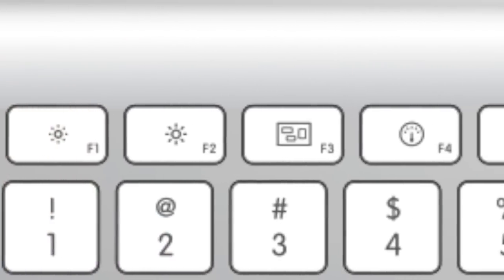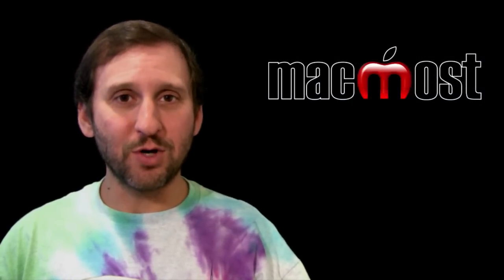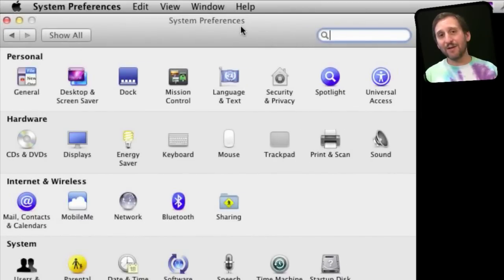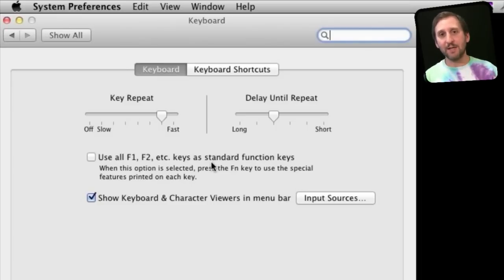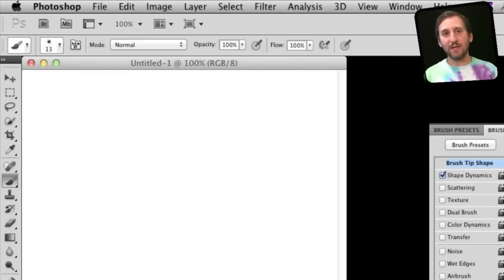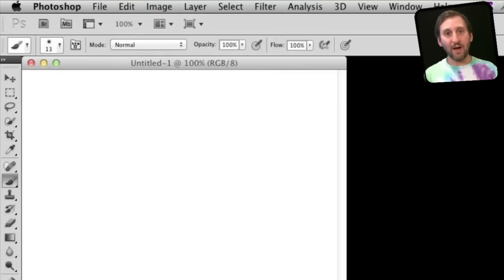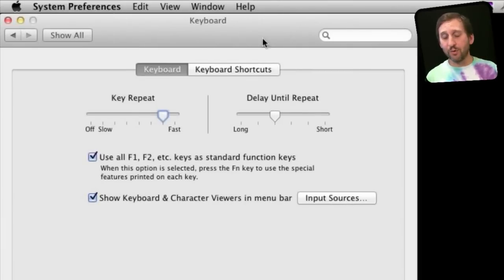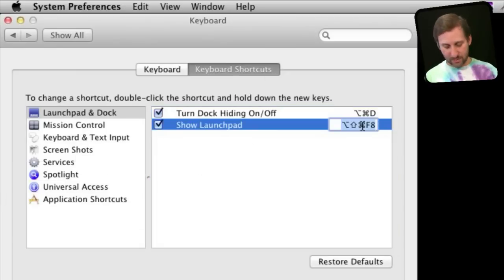Understanding the Function Keys (MacMost Now 596)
The function keys, also called the F-keys, serve two purposes on your Mac. Found at the top of all Apple keyboards, these keys can be used for special functions like volume control, iTunes playback or accessing Mission Control. But they can also be used as F1, F2, F3, etc., keys. Find out how to switch between the two modes.